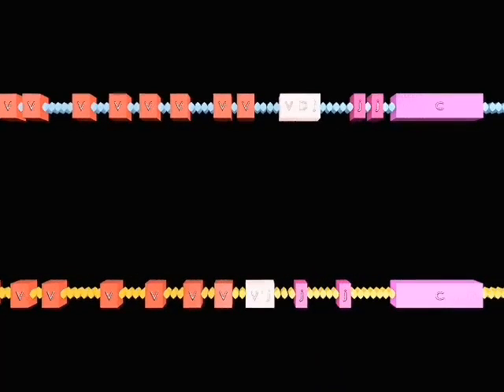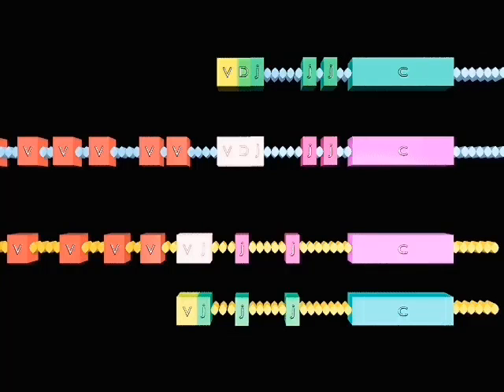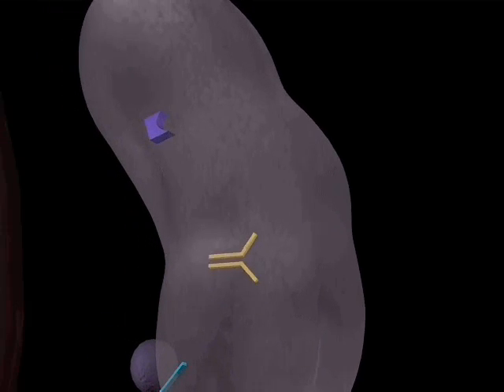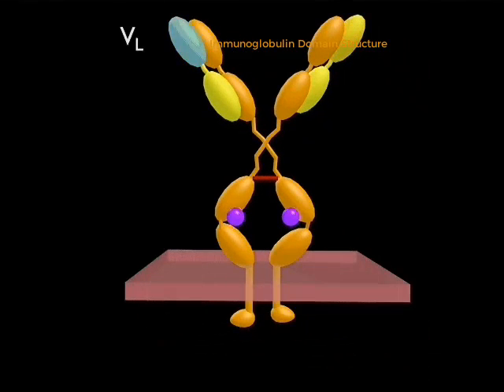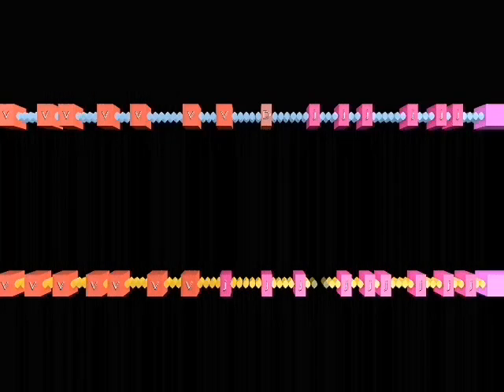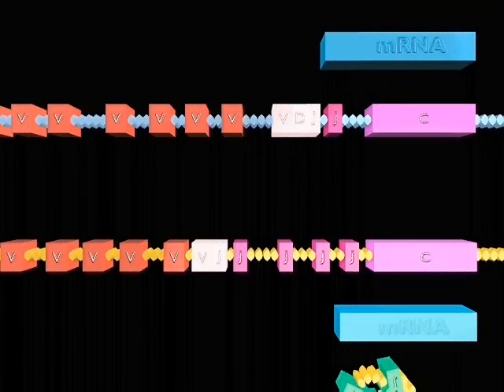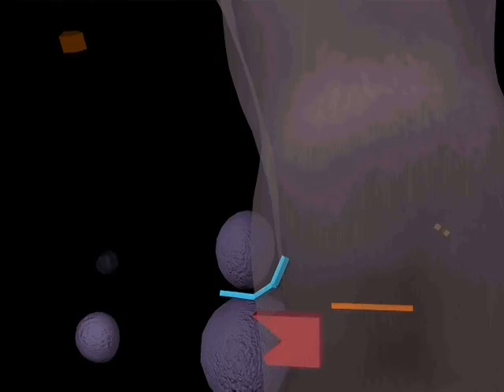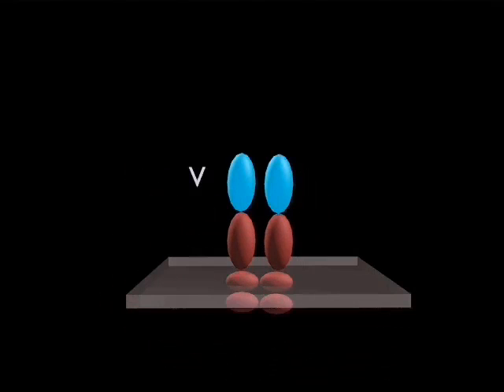1.2 Production of Antigen Reseptors